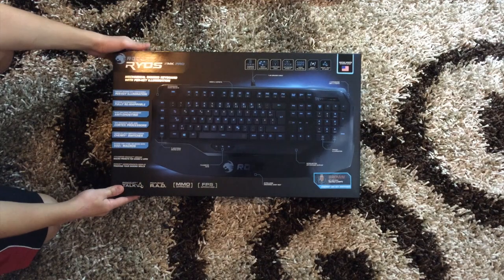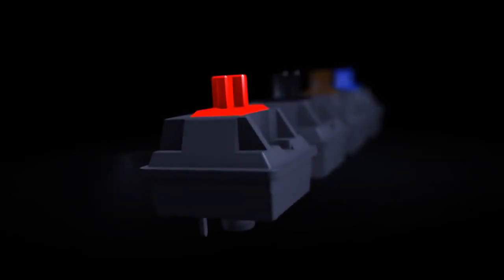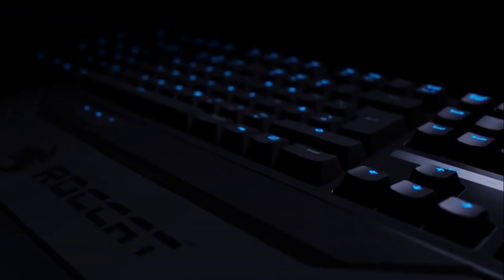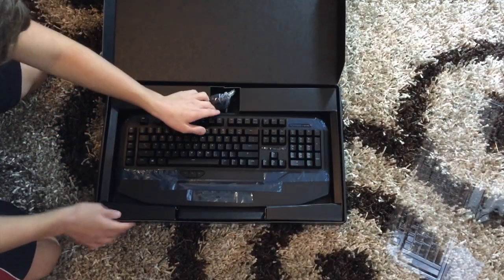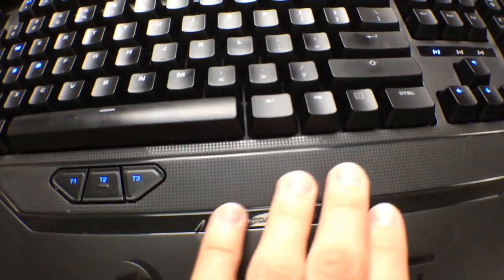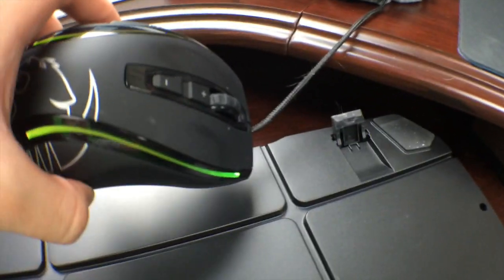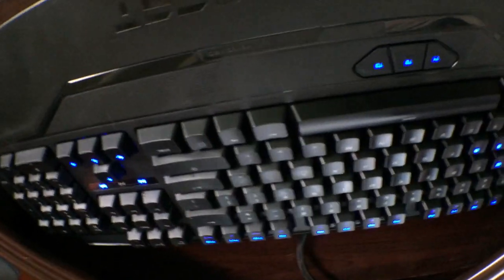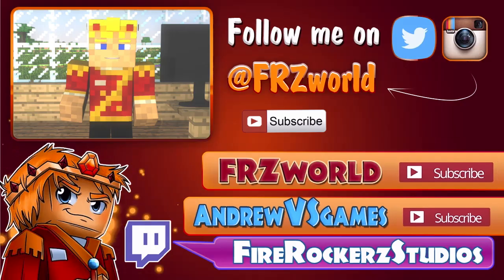GAMING GIVEAWAY & ROCCAT RYOS MK PRO UNBOXING/REVIEW!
WANT TO WIN SOME ROCCAT GAMING GEAR? ALSO LET ME KNOW WHAT YOUR CURRENT GAMING SET UP LOOKS LIKE! I'LL ANNOUNCE THE WINNER NEXT WEEK ON TWITTER! :)

▬▬▬▬▬▬▬▬▬▬▬ஜ۩۞۩ஜ▬▬▬▬▬▬▬▬▬▬▬▬▬

▬▬▬▬▬▬▬▬▬▬▬ஜ۩۞۩ஜ▬▬▬▬▬▬▬▬▬▬▬▬▬